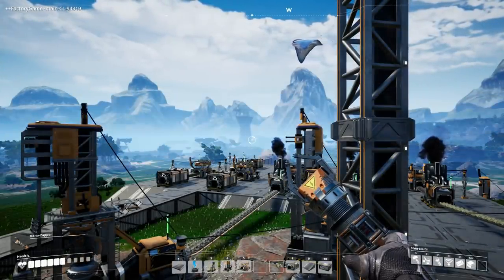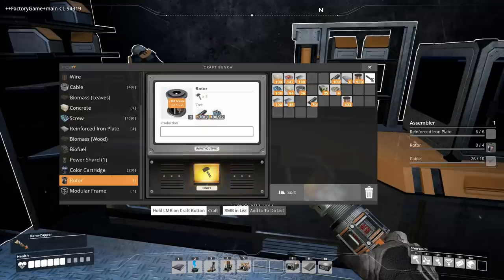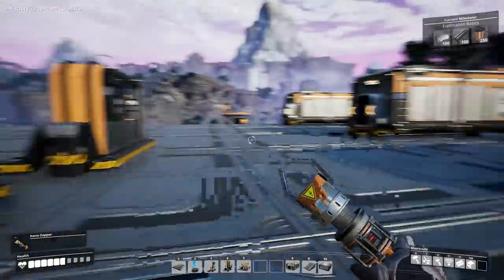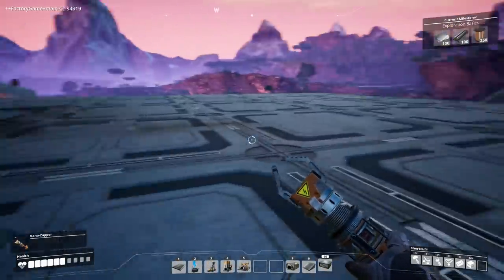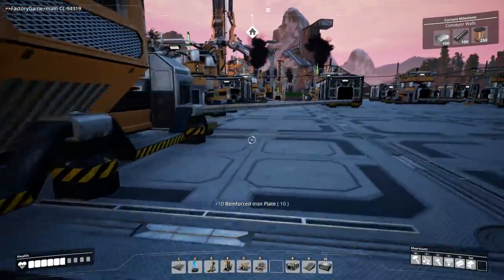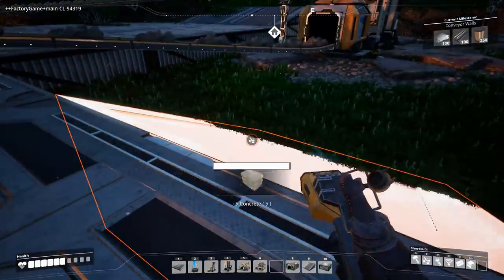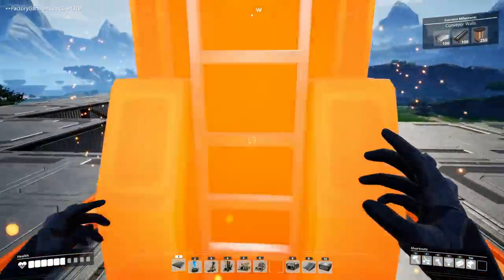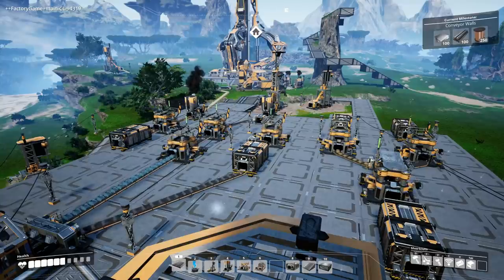SATISFACTORY Early Alpha #9 Assembler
First look at the amazing upcoming game of SATISFACTORY.
Build a factory and explore the foreign planet in beautiful first person 3D perspective.
If you like Factorio, you will certainly also love Satisfactory!

This series is played on the "Alpha Weekend release" and has limited functionality. It is pre-recorded before release

Pre-order the game on Epic Store to gain access to the Open Alpha starting on 19th of March:

Schedule:
2 episodes per day until the Open Alpha starts on 19th of March